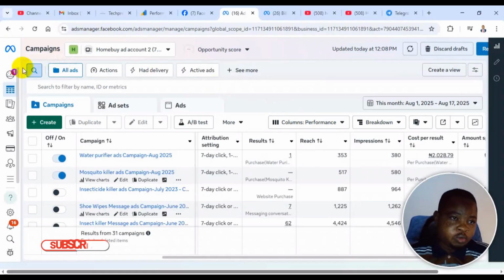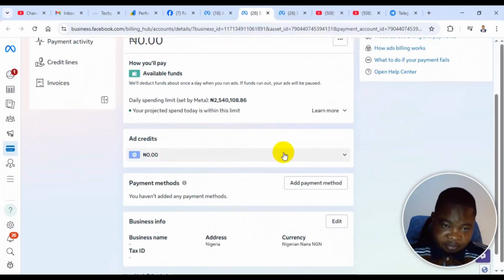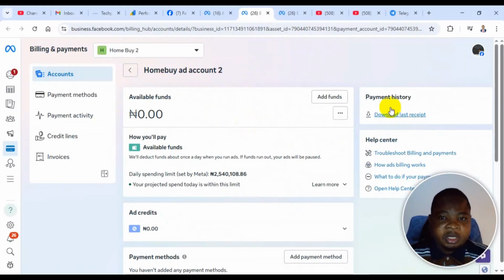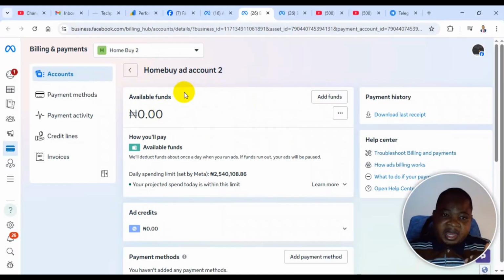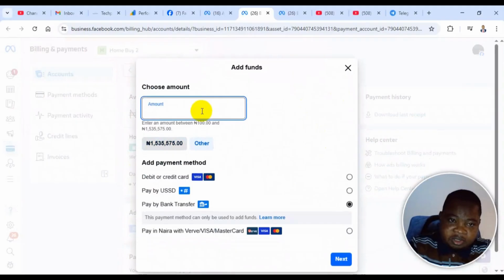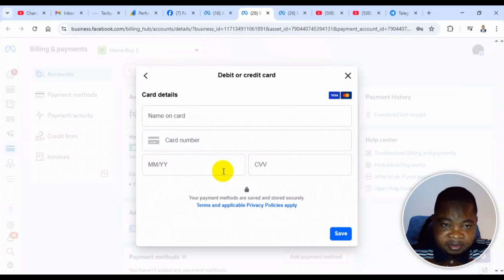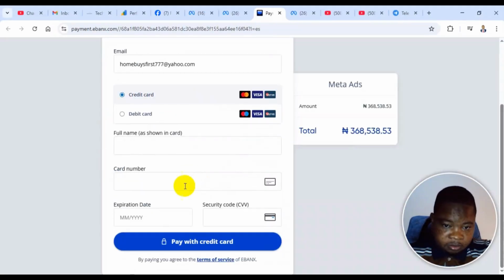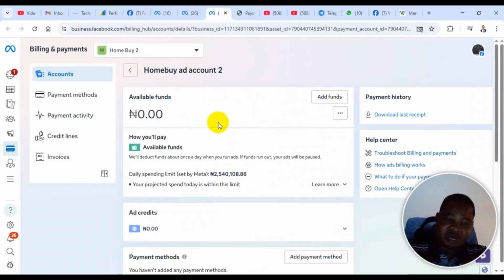How to add prepaid Funds on Facebook | how to add prepaid payment method on facebook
Follow the steps in this video to learn How to add prepaid Funds on Facebook in 1 minute.